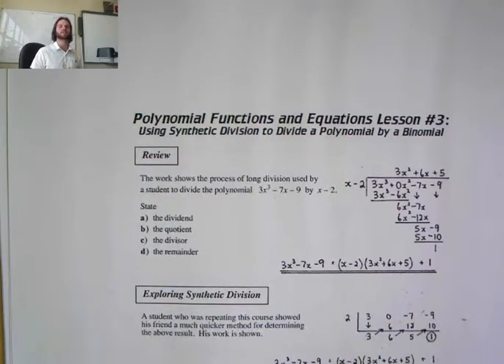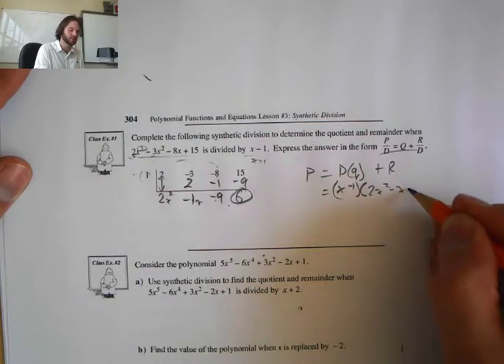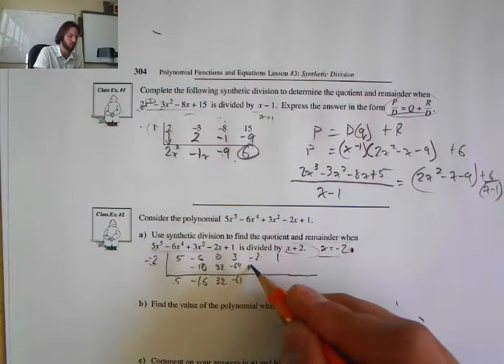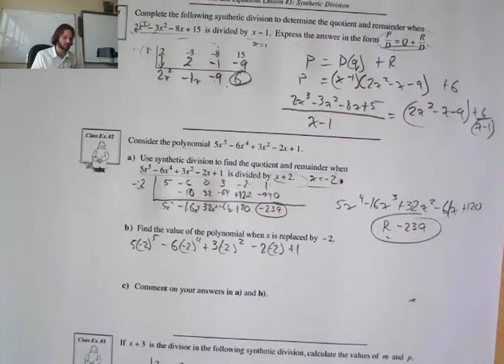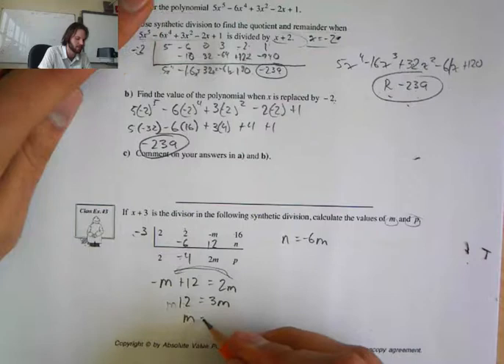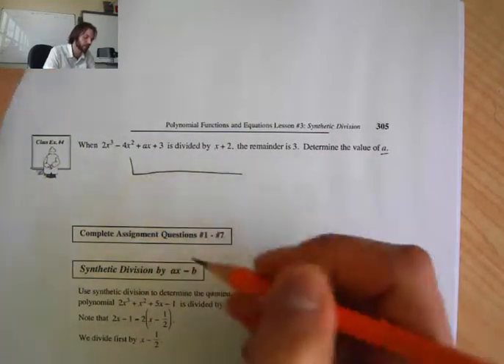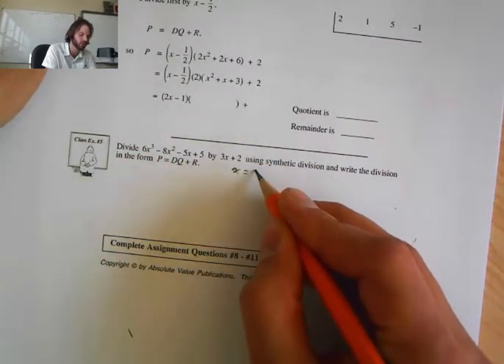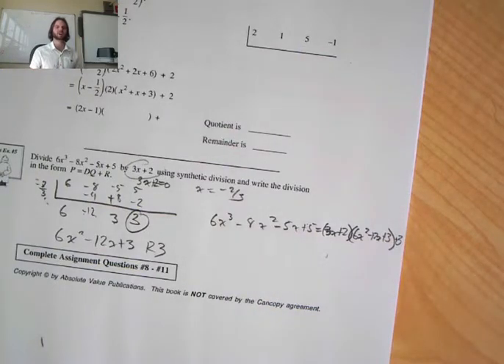math 30 1 unit 5 lesson 3